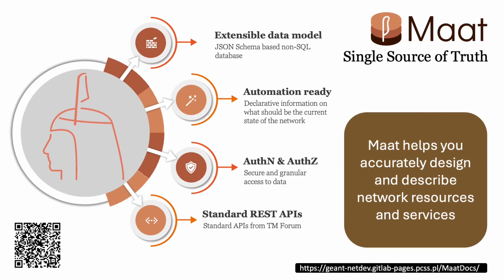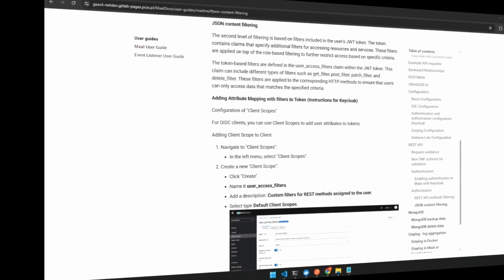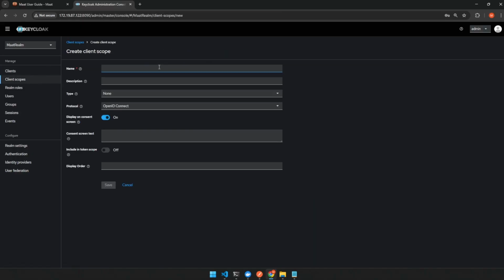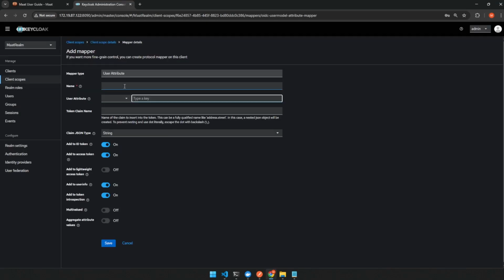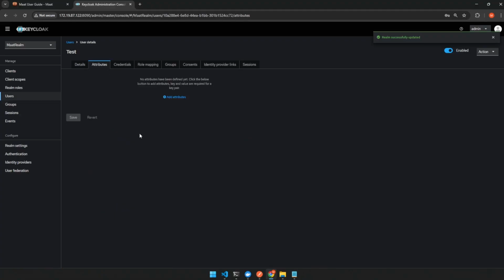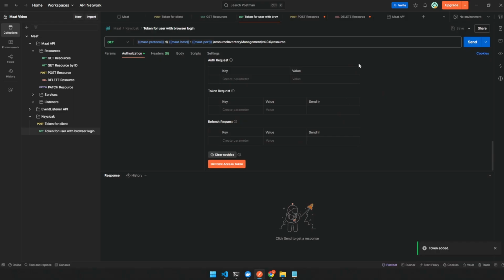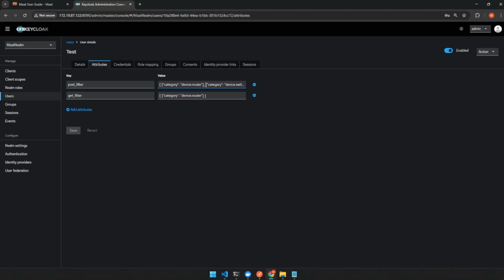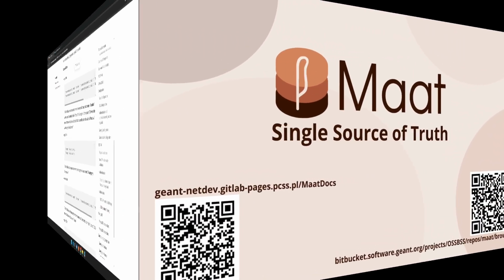Introduction to Maat | Part 6 - Authorisation L2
Maat is a powerful and automation-ready Source of Truth solution for defining and managing your network services and resources, using custom schemas. This video will show you how to use Maat with Keycloak authorisation per content filtering.

Maat is developed by the GÉANT project Network Development team, in the context of the GÉANT GN5 Framework Partnership Agreement, co-funded by the European Union.

Maat is named after Maat or Maʽat, which stands for the ancient Egyptian concepts of truth, balance, order, harmony, law, morality, and justice. Maat was also the goddess who personified these concepts, and regulated the stars, seasons, and the actions of mortals and the deities who had brought order from chaos at the moment of creation.